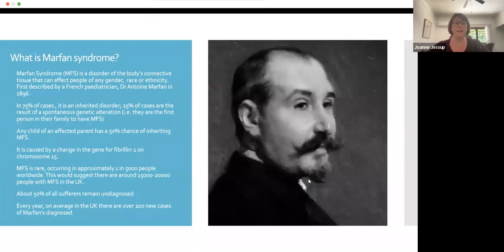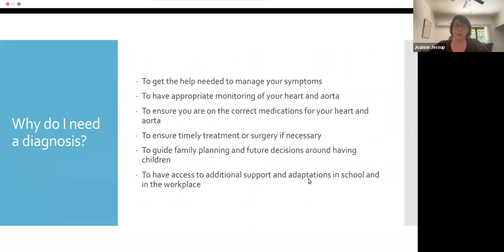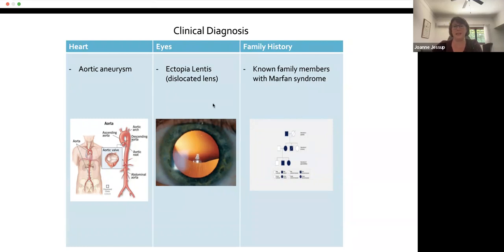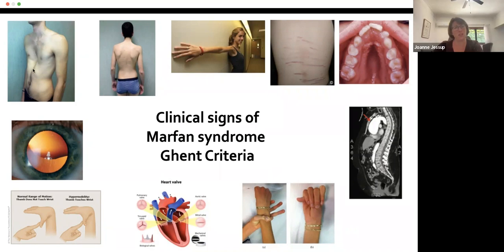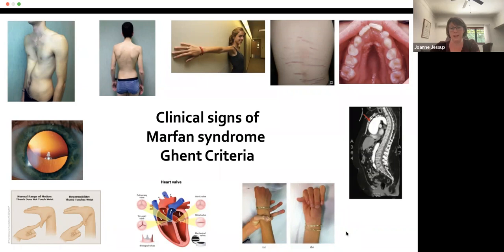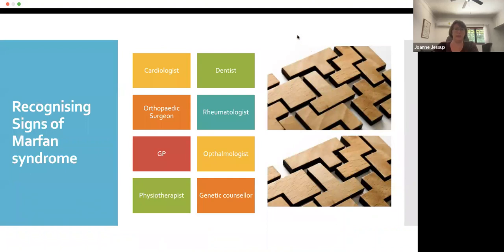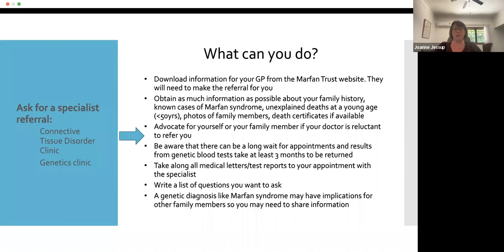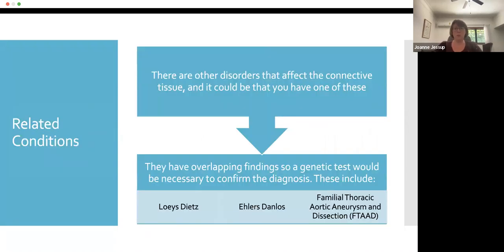Marfan Awareness - Getting a Diagnosis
Marfan syndrome - Getting a diagnosis.